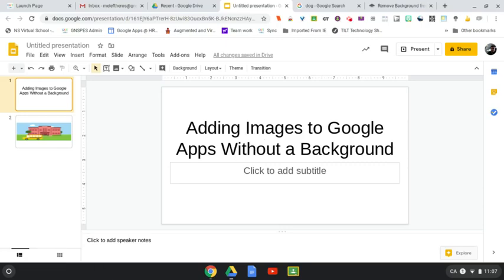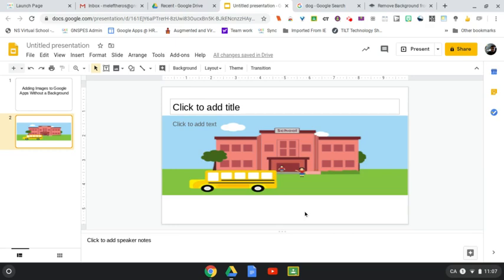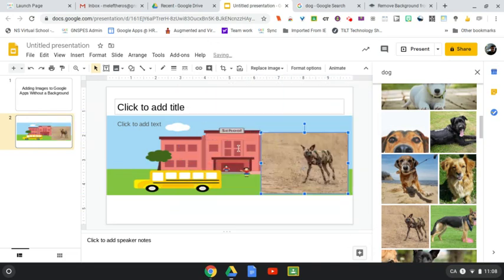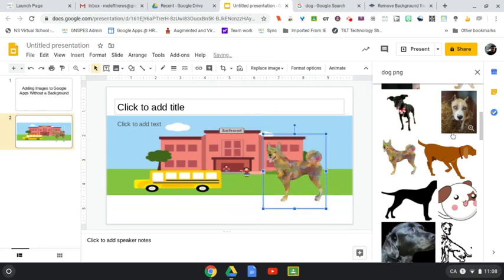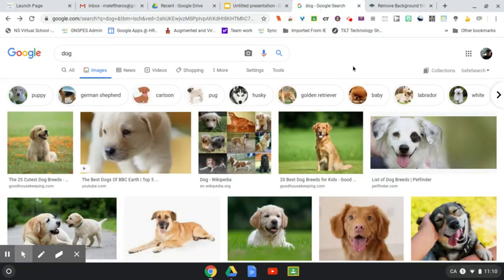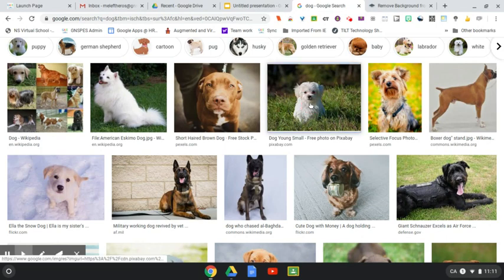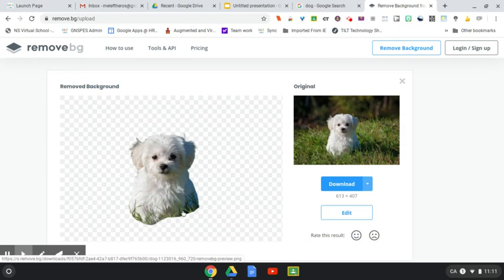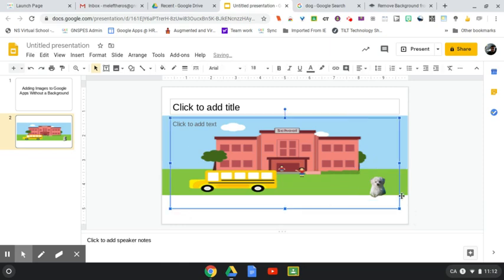Remove a Background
How to easily remove a background from any image.